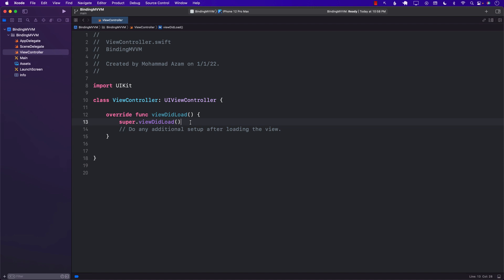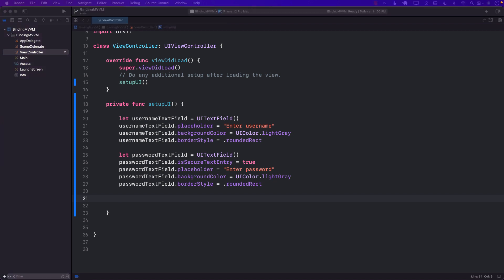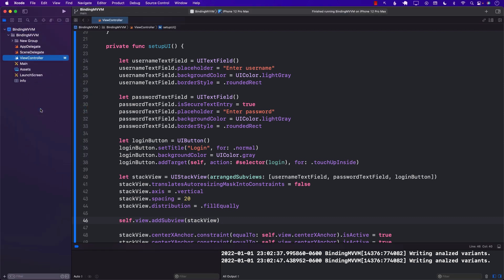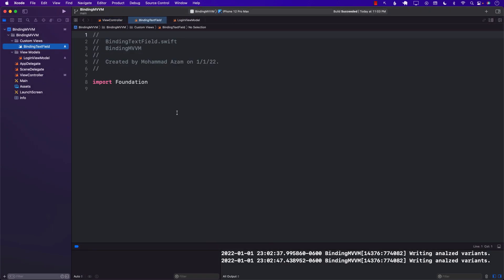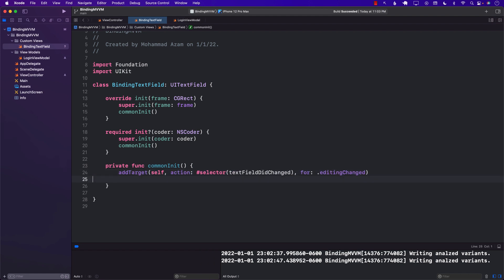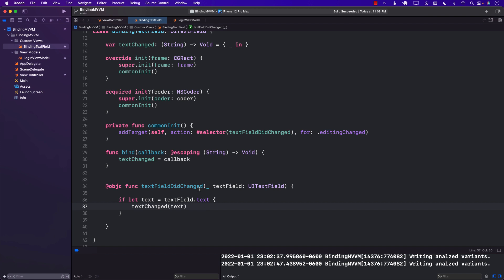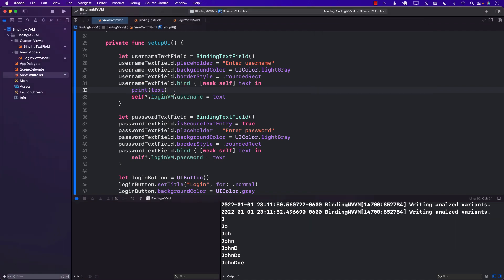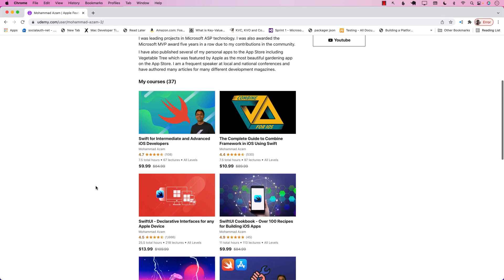View to View Model Binding in UIKit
In this video, Mohammad Azam will demonstrate how view to view model binding in UIKit.